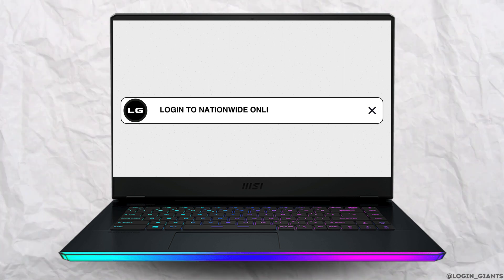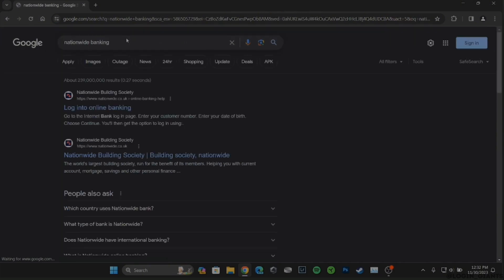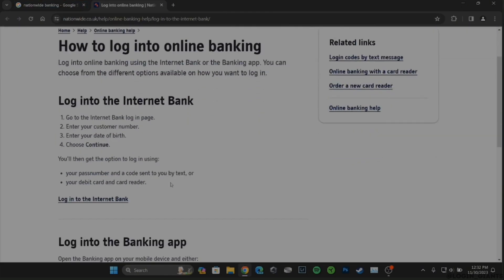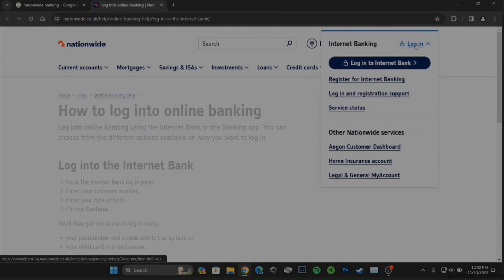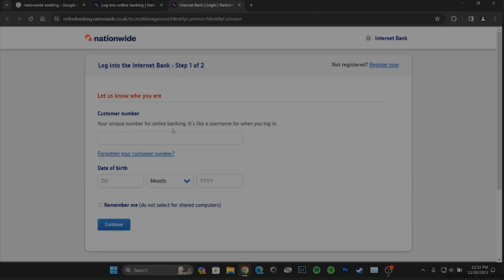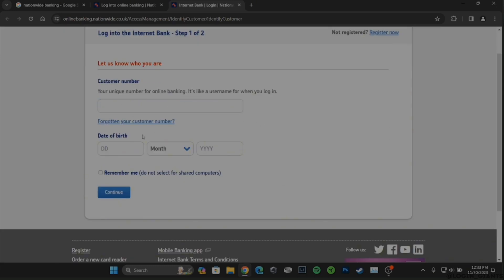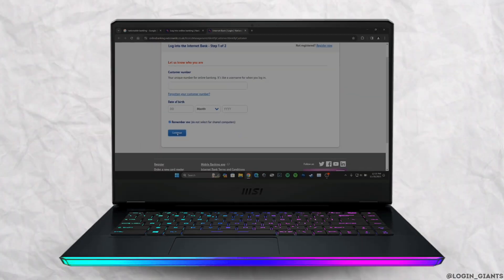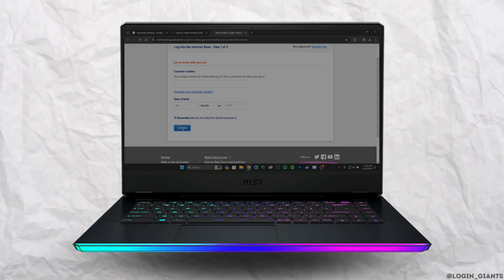How to Login to Nationwide Building Society Online Banking (FULL GUIDE)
🔄🏦 Multi-Account Access: Full Guide to Logging into Nationwide Building Society Online Banking on the Same Device!

Managing your finances with Nationwide Building Society has never been easier! Our comprehensive guide will walk you through the step-by-step process of seamlessly logging into Nationwide Building Society Online Banking on your device, whether it's for personal, joint, or business accounts.

In this tutorial:
0:00 - Introduction
0:05 - Step-by-Step Process to Log into Nationwide Building Society Online Banking

Nationwide Building Society offers a convenient way to access your financial information without the hassle of constant logins and logouts. Whether you prefer using the mobile app or a web browser, we'll guide you through the entire process, making financial management a breeze on a single device.

Join us as we simplify the process of accessing Nationwide Building Society Online Banking on your device. Start optimizing your financial efficiency today!